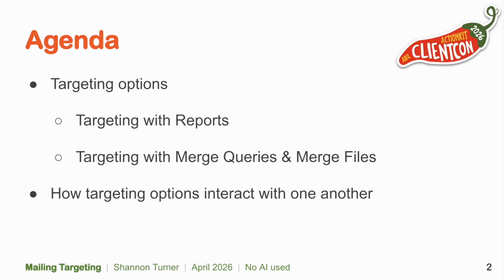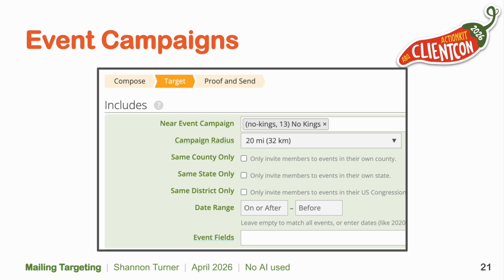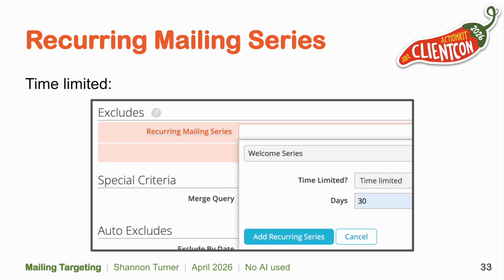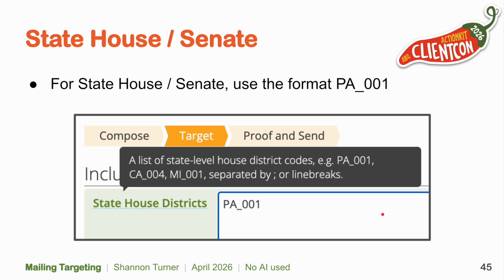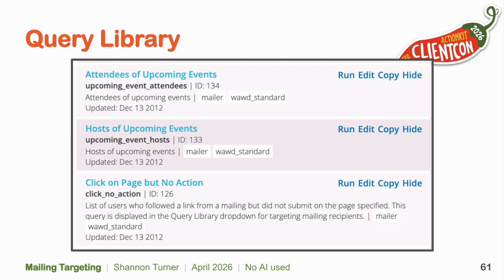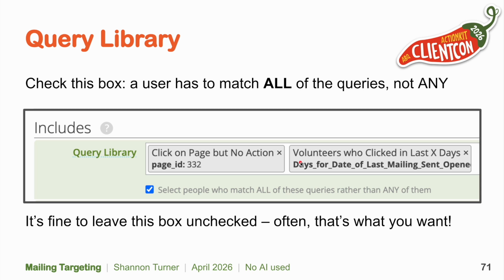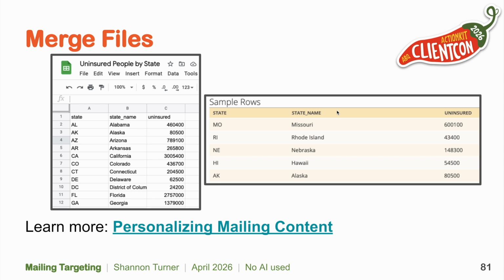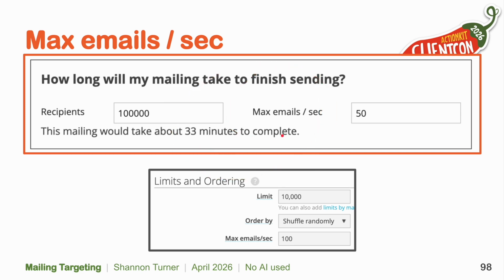Mailing Targeting doesn't have to be Scary! (2026)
There's so many options for targeting your mailings! We'll go through them all in detail, and discuss how they interact with one another so you can feel confident in selecting who should receive your mailing.